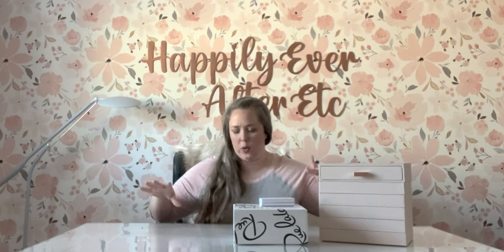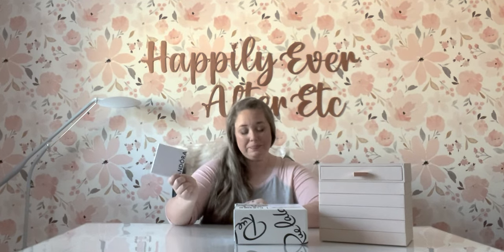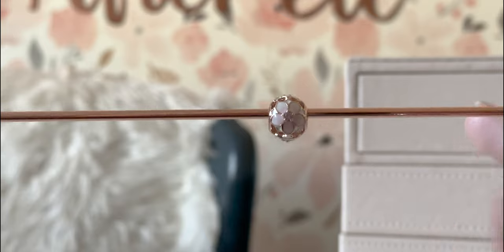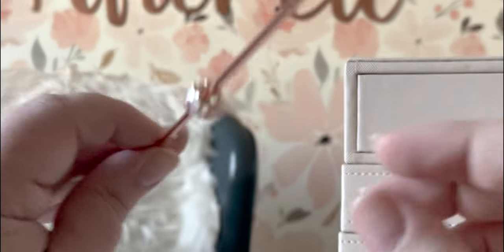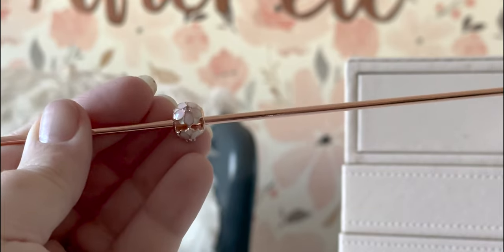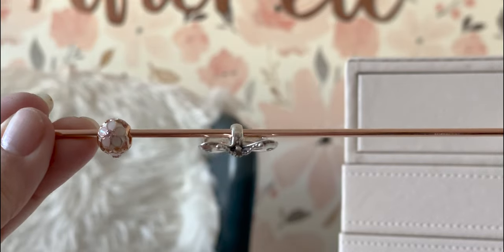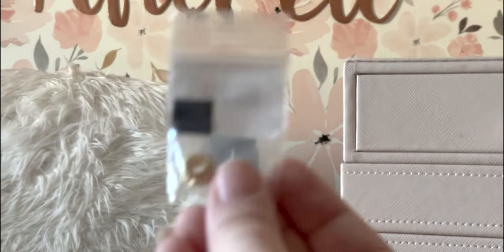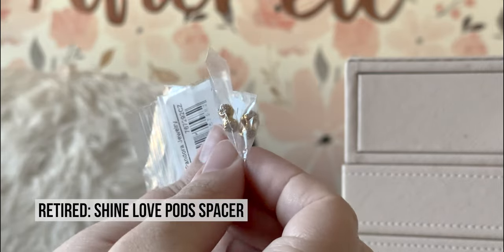Pandora Rue La La Haul (Oversized Butterfly Clip, Magnolia Bloom Charm, Shine Charms & Spacers)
*Retired: Rose Gold Magnolia Bloom Charm
   *Retired: Oversized Butterfly Clip

   *Retired: Shine Wheat Grains Charm
   *Retired: Shine Pave Open My Heart Clip
   *Retired: Shine Love Pods Spacer
   *Retired: Blue Ice Sculpture Spacer